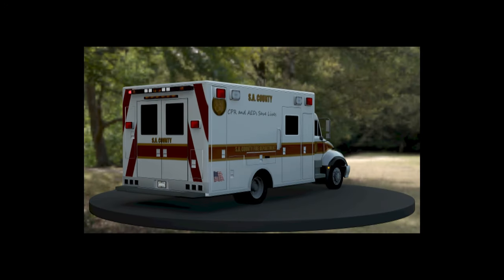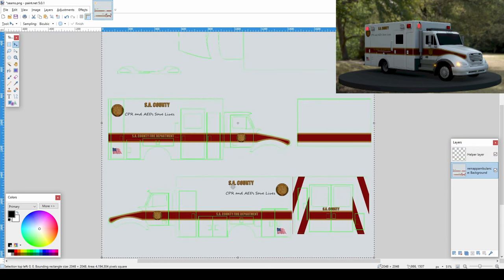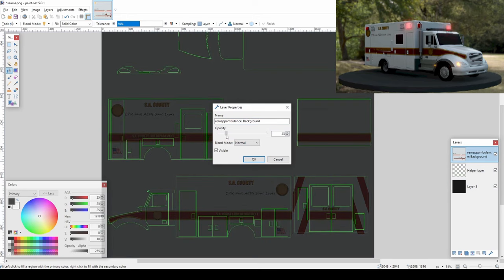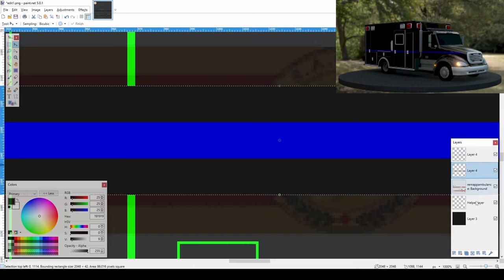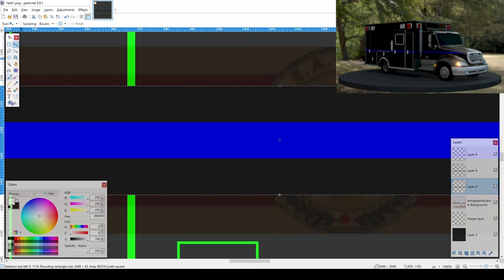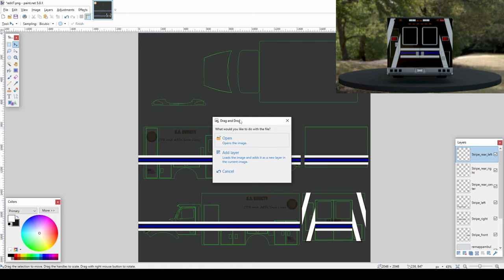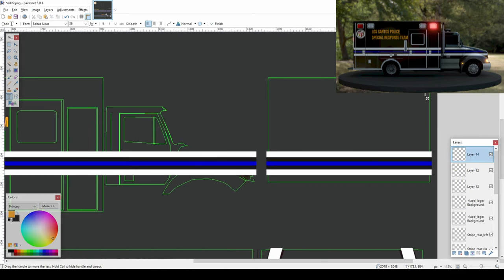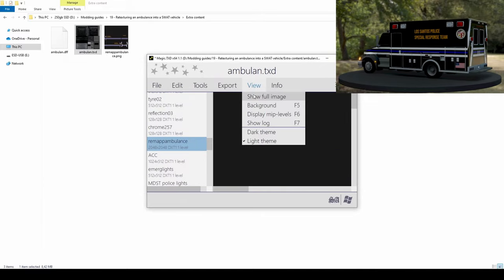19 - Retexturing an Ambulance into a SWAT vehicle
0:00 What you will be creating
0:27 Editing the texture
0:50 Background color
1:04 Stripes
2:34 Rear stripes
3:11 Logo's
3:26 Department text
3:40 Flags
3:49 Saving texture mod